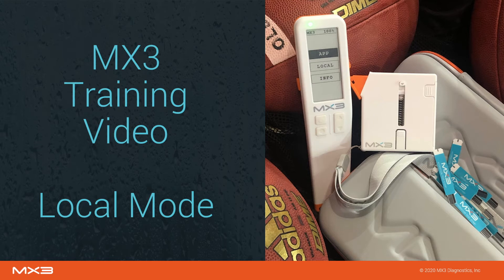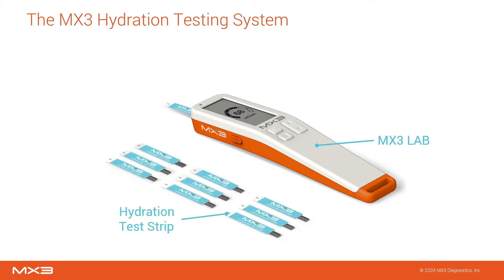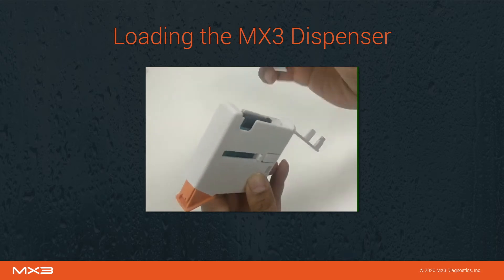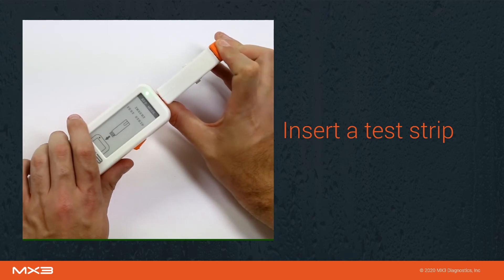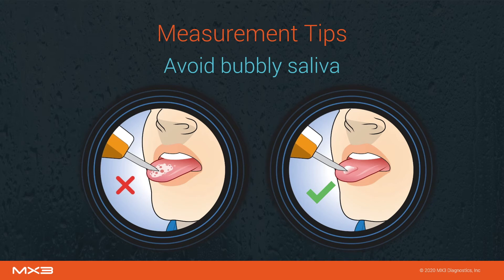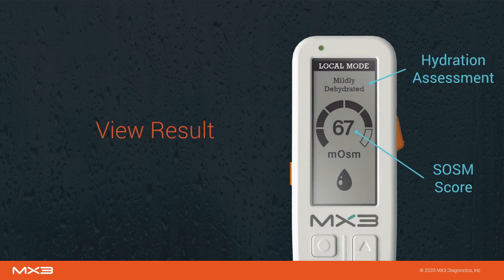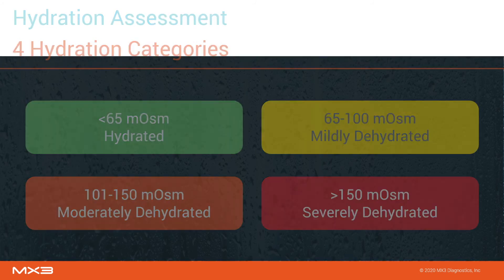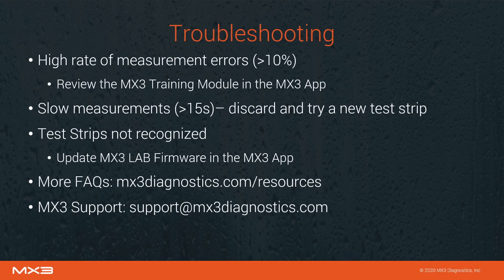MX3 Training Video - Local Mode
This video will teach you how to take hydration measurements with the MX3 Hydration Testing System in LOCAL mode.

~ Test & Track Hydration, Anytime, Anywhere ~

MX3 Diagnostics Inc.